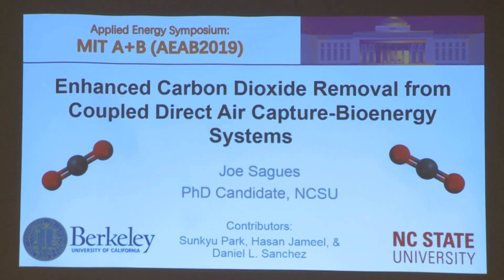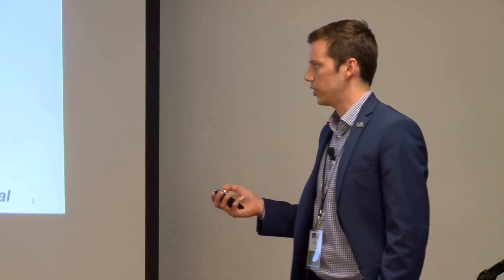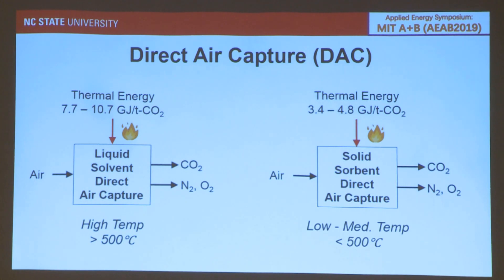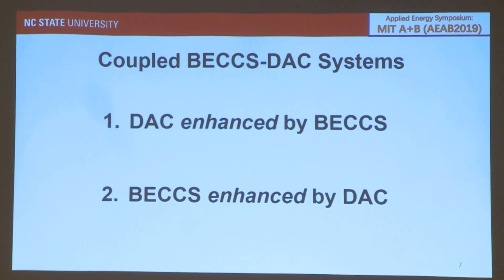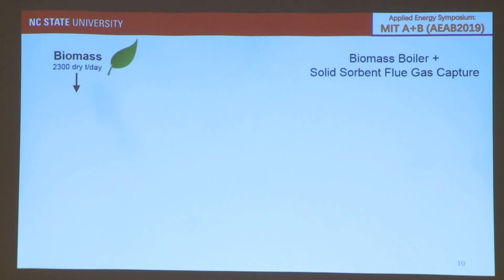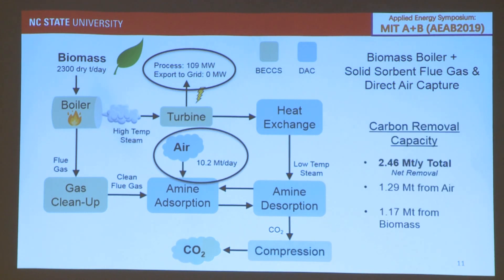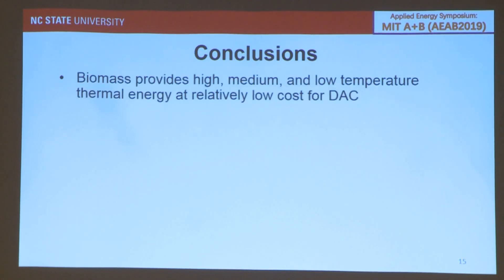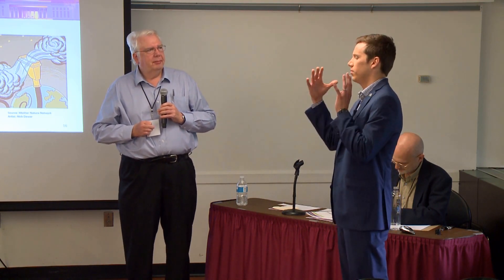MIT A+B 2019-186 enhanced carbon dioxide removal from coupled direct air capture bioenergy syst